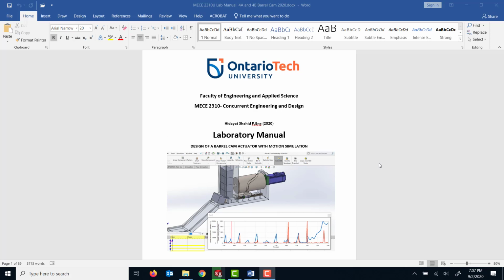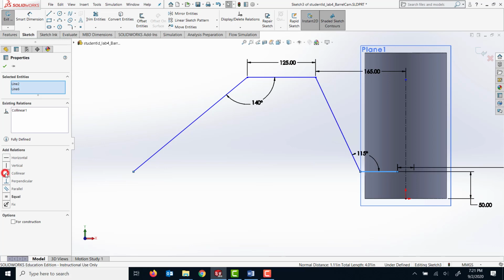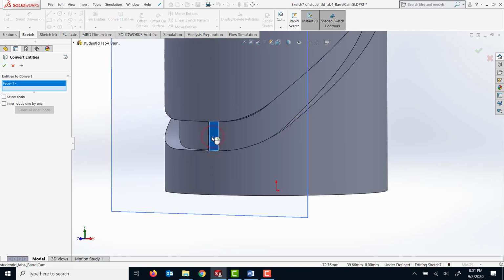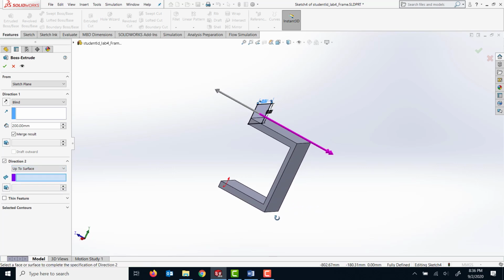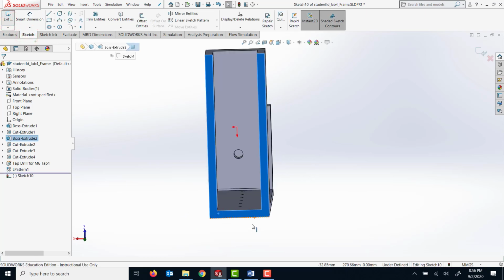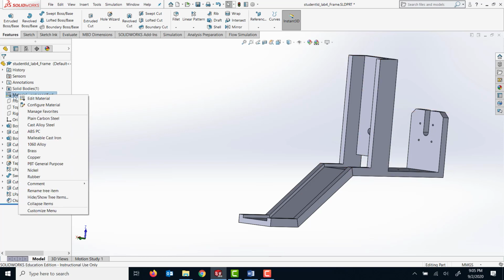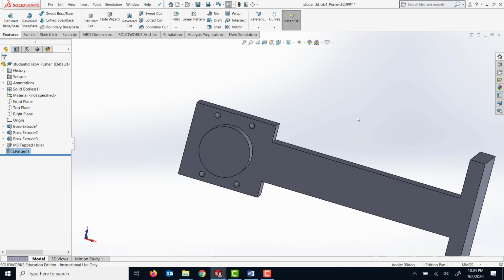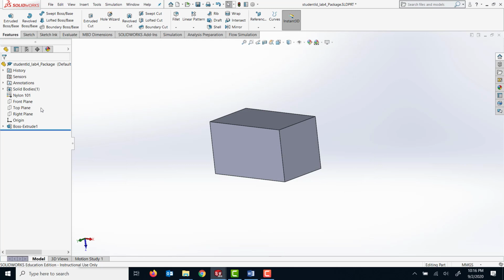MECE2310U Lab 4A Barrel CAM Actuator